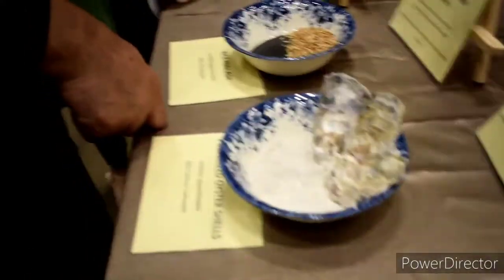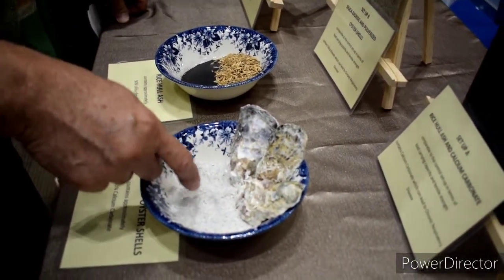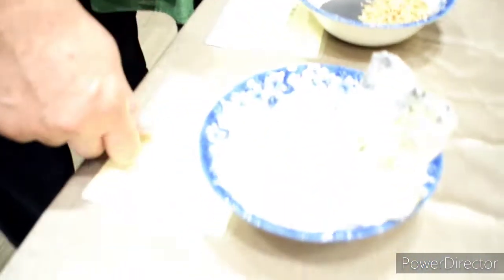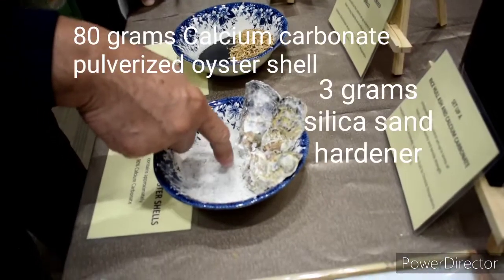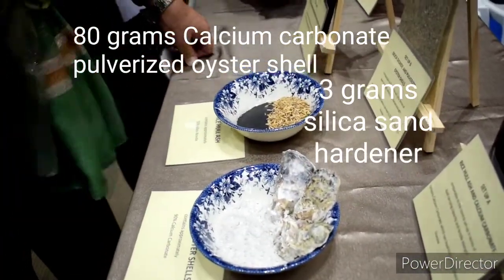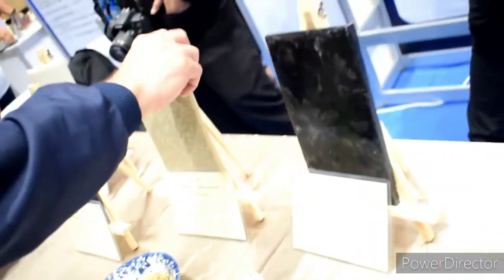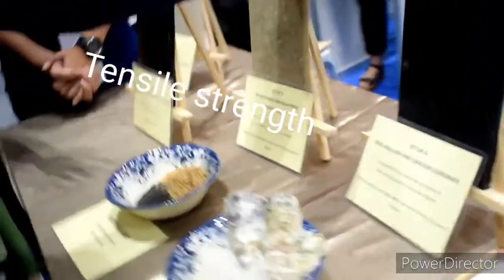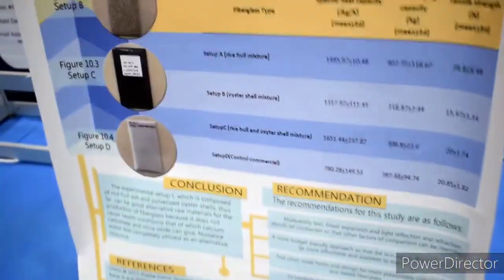2020 National Invention Contest and Exhibits NICE (Part 2)| DOST-TAPI Event I INSPIRE LIFE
Let us know how to qualify in NICE.  Watch this video and let us know your thoughts and ideas too.

The Technology Application and Promotion Institute of the Department of Science and Technology (DOST-TAPI) is currently holding the National Invention Contest and Exhibits (NICE) on March 3-5, 2020 at the SMX Convention Center Aura, Bonifacio Global City, Taguig.

Winners will be announced on March 5 (Thursday).

NICE is a biennial activity which recognizes the best and the brightest Filipino inventions, innovations, and researches around the country, as they contribute to national economic and sustainable development.

Watch this video and upcoming series of videos with DOST-TAPI Director Edgar Garcia.

Morever, the NICE finalists are winners of the Regional Invention Contest and Exhibits (RICE) conducted in 2019.  Spearheaded by the DOST-TAPI and its Regional Offices, RICE serves as the qualifying round for the NICE.

This year, 71 compete for five NICE categories namely, Outstanding Invention (Tuklas) with three finalists, Outstanding Utility Model with 14 finalists, Outstanding Industrial Design with seven finalists, Outstanding Creative Research (Likha) with 17 finalists, Outstanding Creative Research for College (Sibol) with 15 finalists, and Outstanding Creative Research for High School (Sibol) with 15 finalists.

The theme “Science for the People: Inventions and Innovations for Sustainable Development” emphasize breakthroughs in inventions and innovations relative to the attainment of sustainable development goals prescribed by the United Nations (UN).

Admission is free to 2020 NICE event!  Watch now and comment your thoughts.

◌⑅●♡⋆♡INSPIRE LIFE♡⋆♡●⑅◌

◌⑅●♡⋆♡INSPIRE LIFE♡⋆♡●⑅◌
ACKNOWLEDGEMENT
DOST Secretary Fortunato T. dela Peña
DOST TAPI Director Edgar Garcia
DOST - STII

LOOKING FOR PROPERTIES, BUSINESS/FRANCHISE TO PURSUE OR INVEST?
Wanted to learn and achieve your vision, dreams and goals? Learn more from this channel!

◌⑅●♡⋆♡INSPIRE LIFE♡⋆♡●⑅◌

MUST WATCH VIDEOS OF INSPIRE LIFE. PLEASE SHARE.
Love and Life Sharing in USA with Richard and Celeste Rodriguez
How to Stand Out and Rank High in Google Search with HanDIYman 007

◌⑅●♡⋆♡INSPIRE LIFE♡⋆♡●⑅◌
INSPIRE LIFE is a business, travel, lifestyle, science and technology TV online magazine. It also talks about wellness, wealth, events, inspiring people, places, food, environment, new & interesting topics and trends etc. Information and entertainment through music and the arts. Live the life you design with a purpose. Journey with INSPIRE LIFE.

INSPIRE LIFE, your bridge to your dreams and aspirations.

◌⑅●♡⋆♡INSPIRE LIFE♡⋆♡●⑅◌
science
technology
DOST
DOST NICE 2020
TAPI biennial event
National Invention Contest an
Big 20 in 2020 of DOST
SMX Aura
events in metro manila
invention
Innovation
interesting facts

DECLARATIONS:
INSPIRE LIFE videos are made to inspire, to educate, to inform, to elevate life and to entertain.  This is not made for kids but both adults and kids may learn from our videos.